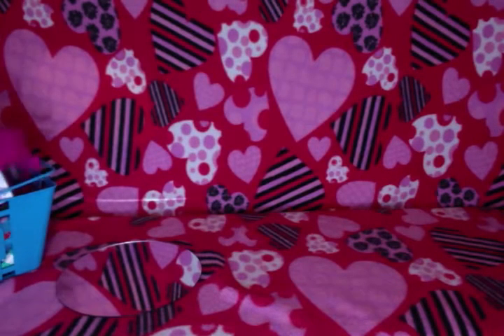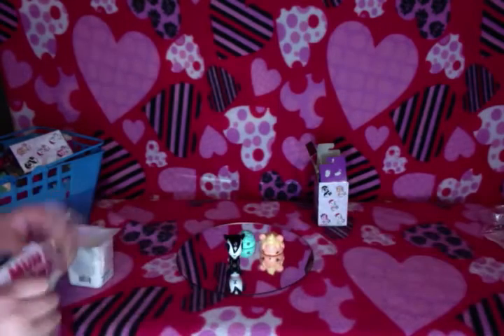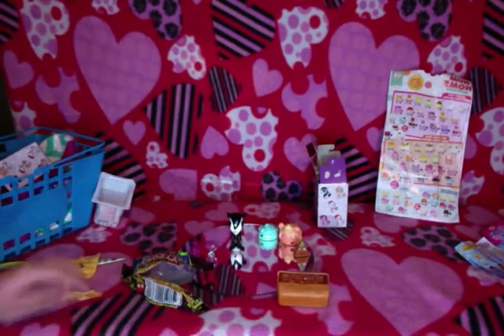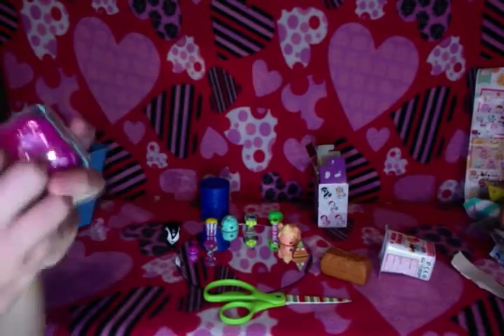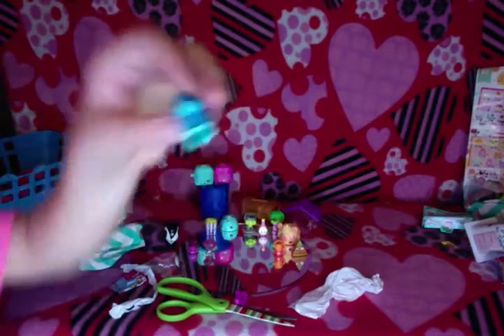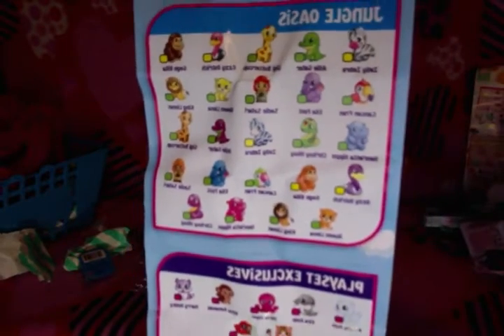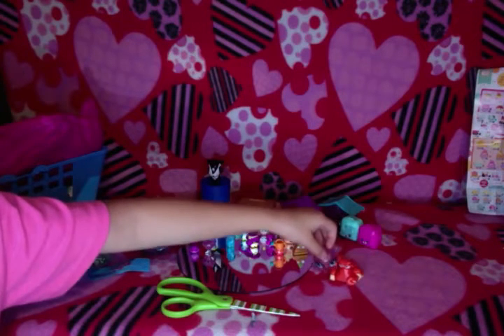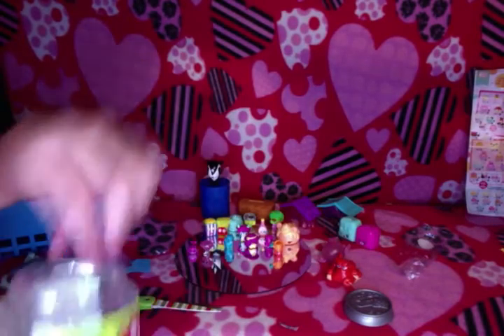Kenzie's first variety toy opening!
Kenzie's first video! Shopkins, Grocery Gang and more! Enjoy!!!